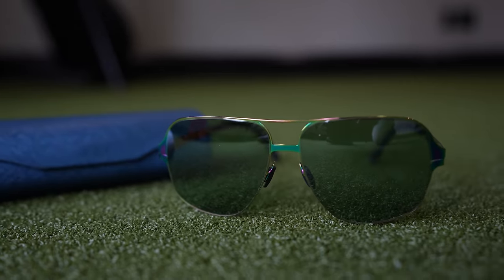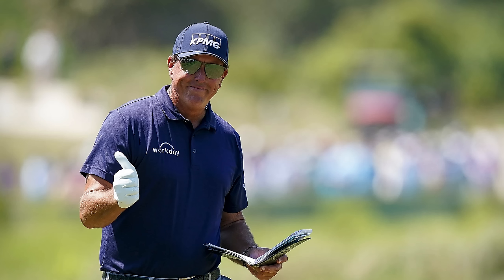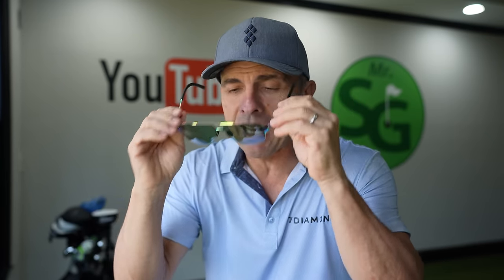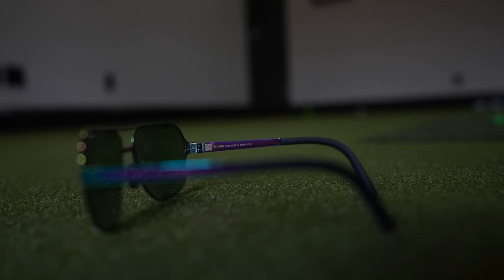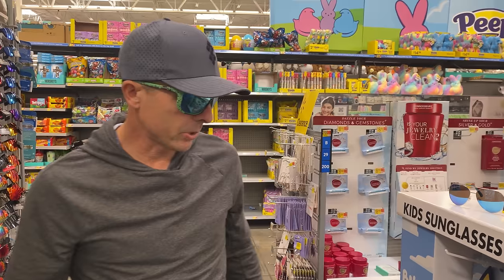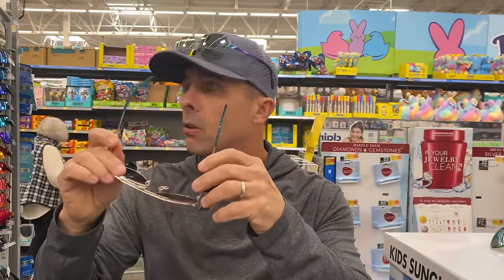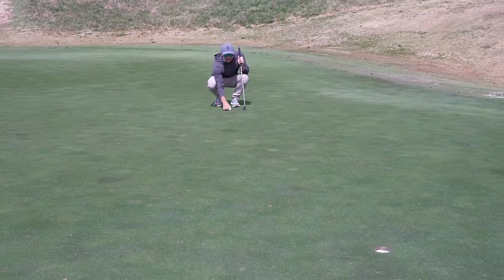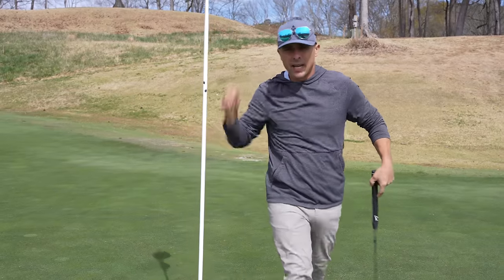$600 Golf Glasses vs $6 Walmart Special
Are USwing Golf Glasses worth the $600 price tag?